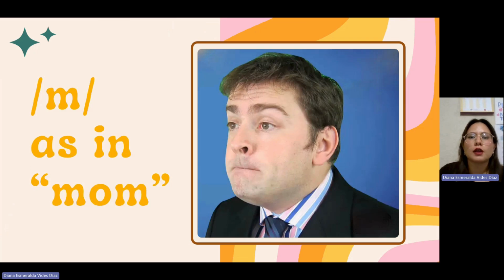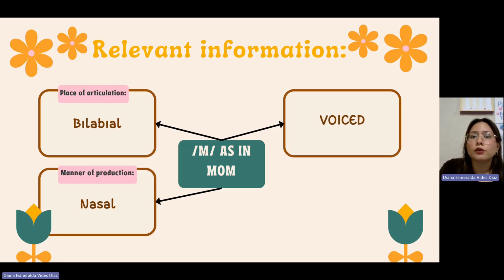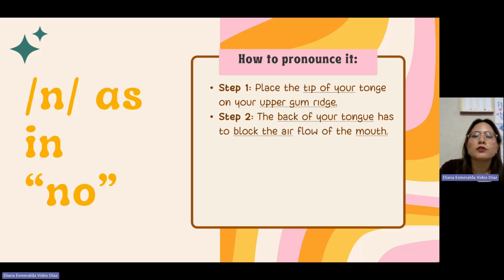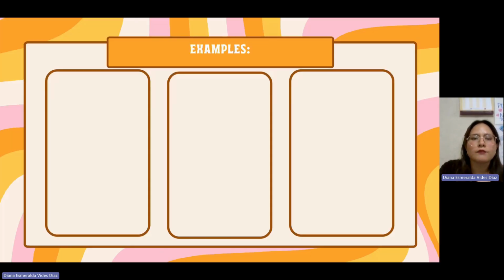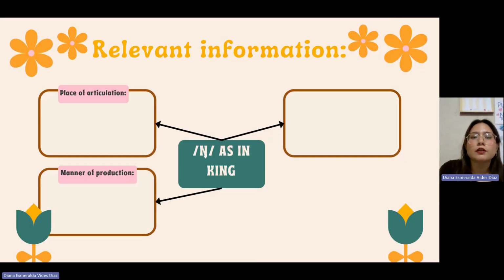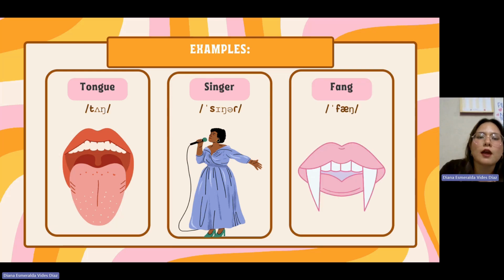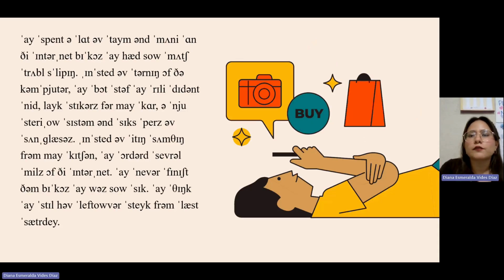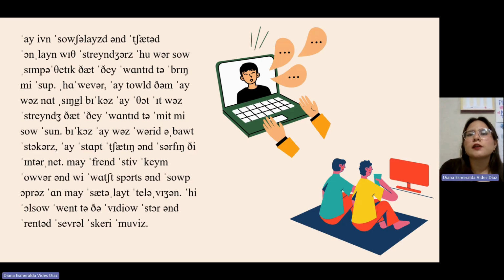Video tutorial on how to pronounce m, n and ŋ - Diana Vides - English Phonetics II